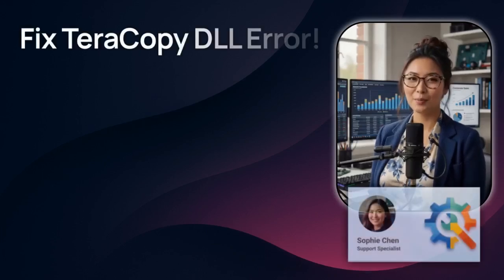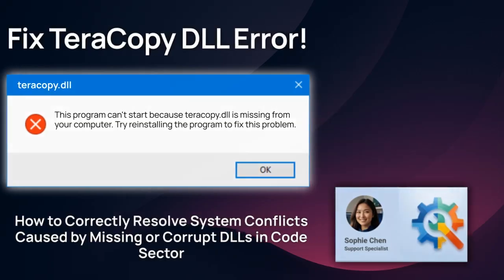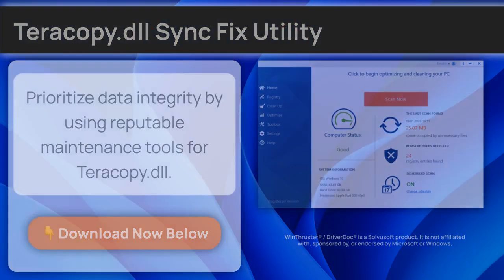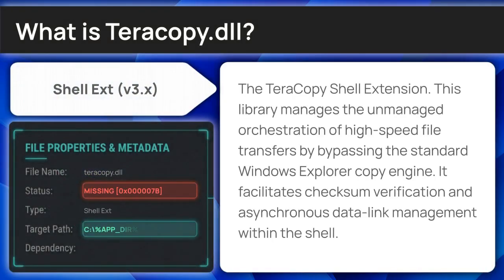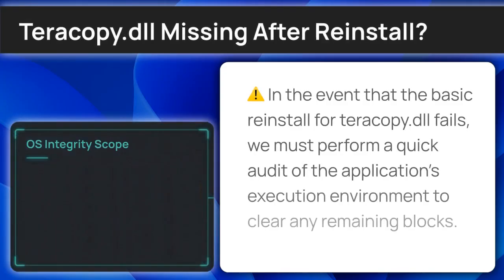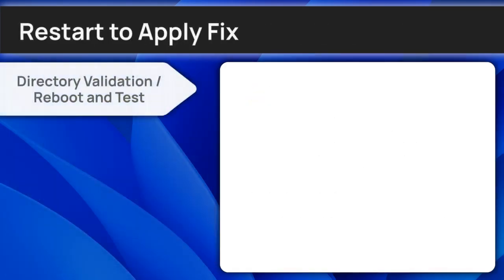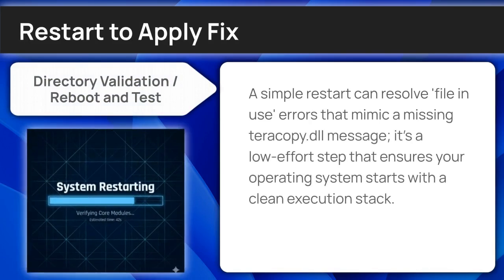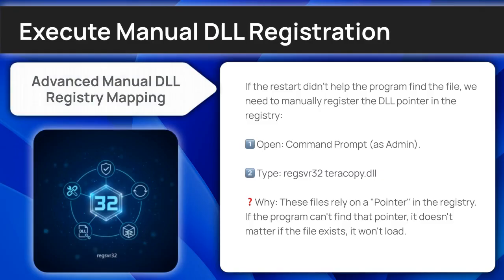Fix TeraCopy DLL Error!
Teracopy.dll: Complete Guide to Fix Runtime Errors Caused by Missing or Corrupt DLLs in Code Sector. 🛠️⚙️ More details about an optional maintenance utility can be found

Wondering why Teracopy.dll suddenly isn’t available? In most cases, this points to a software installation issue rather than a hardware problem.

What is Teracopy.dll? The TeraCopy Shell Extension. This library manages the unmanaged orchestration of high-speed file transfers by bypassing the standard Windows Explorer copy engine. It facilitates checksum verification and asynchronous data-link management within the shell.

Teracopy.dll acts as a Windows Component Library DLL that integrates with Code Sector through the Shell Ext. I’ll outline proven troubleshooting steps you can try.

▶ In This Video, You’ll Discover:

- Resetting settings related to teracopy.dll
- Discover more about the teracopy.dll file

Timestamps:

00:00 - teracopy.dll Missing? Here’s How to Fix It
00:19 - What Is teracopy.dll and Where Is It Located
00:42 - How to Download and Reinstall teracopy.dll Safely
01:02 - Restart Windows PC to Apply Changes
01:20 - Manually Register DLL to Fix teracopy.dll Error
01:55 - Why You Should Not Download Random DLL Files